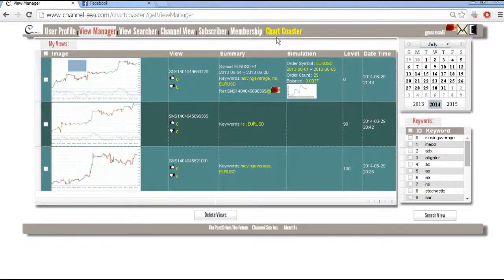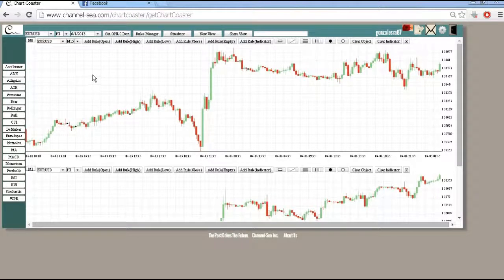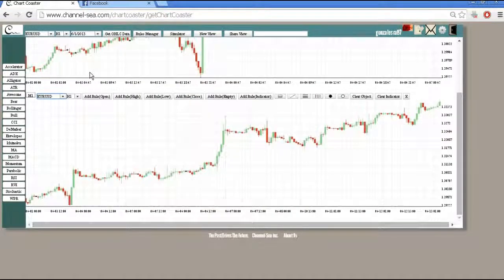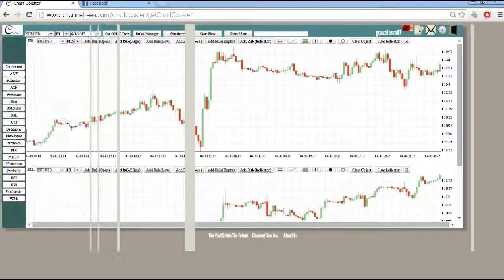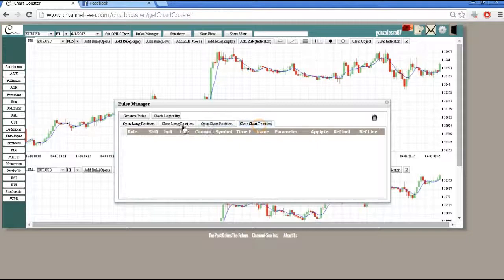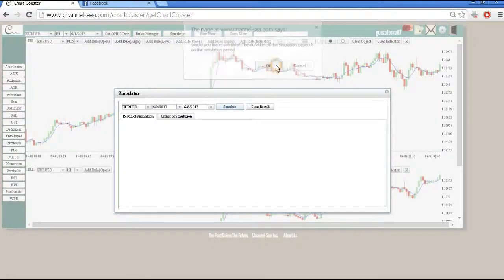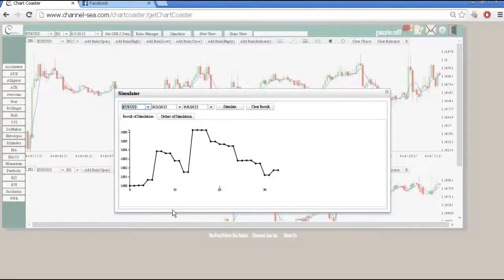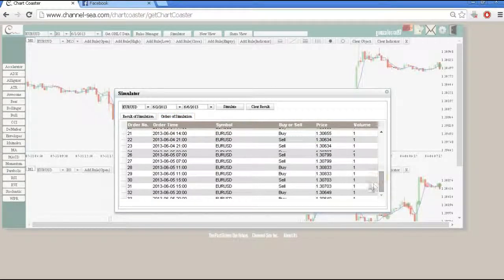How to Simulate on Multiple Charts at Channel Sea